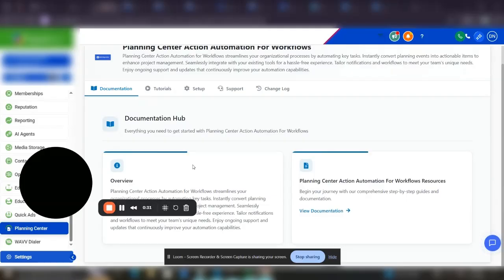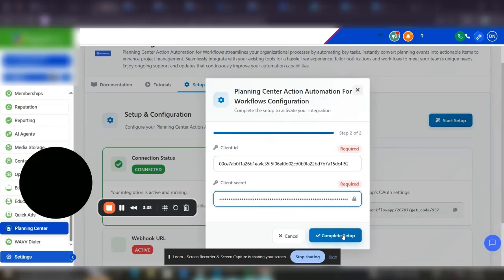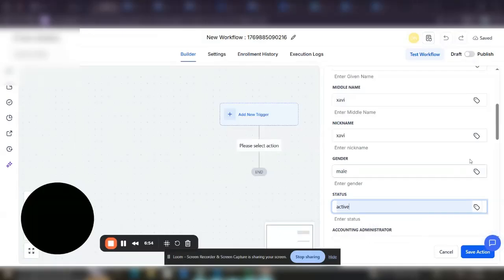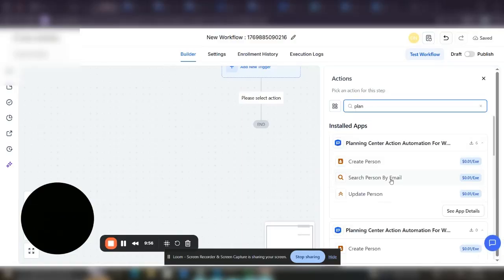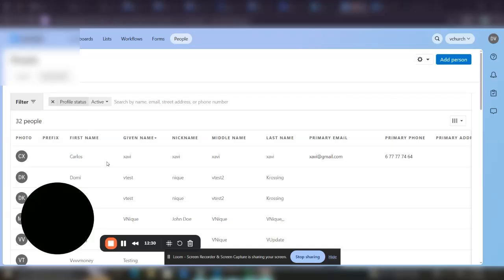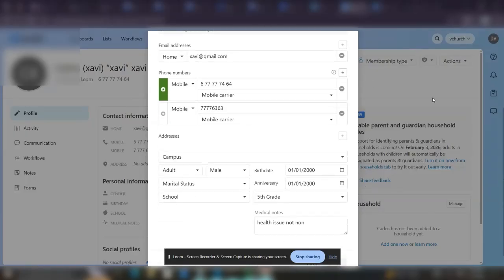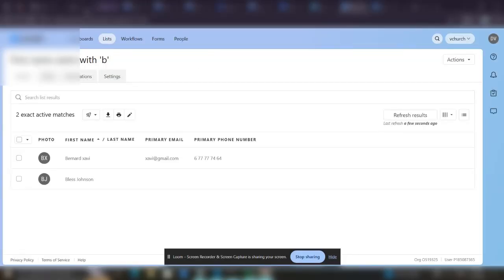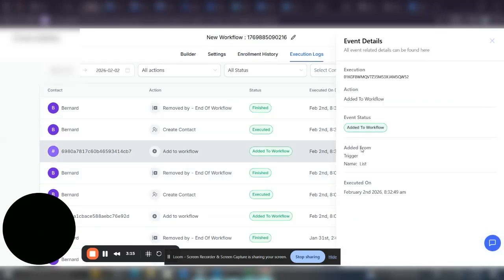Planning Center Action Automation For Workflows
Complete Guide to Setting Up and Using Your Planning Center Action Automation For Workflows

In this tutorial, we'll walk you through the detailed steps of setting up and using your Planning Center Action Automation For Workflows. This video covers everything from connecting your account to configuring webhooks, creating and updating records, and testing both actions and triggers effectively. Perfect for those looking to streamline their workflow, this guide ensures you get the most out of your Planning Center setup.

00:00 Introduction to Planning Center Action Automation For Workflows Setup
00:23 Connecting and Setting Up Your App
01:01 Configuring App Credentials
04:10 Creating and Testing Actions
07:46 Updating and Verifying Data
09:14 Testing Triggers
12:20 Creating and Managing Lists
15:59 Conclusion and Summary